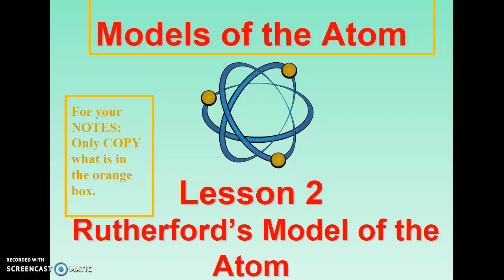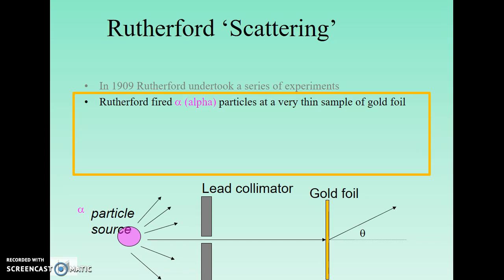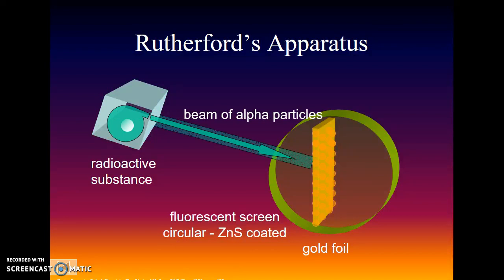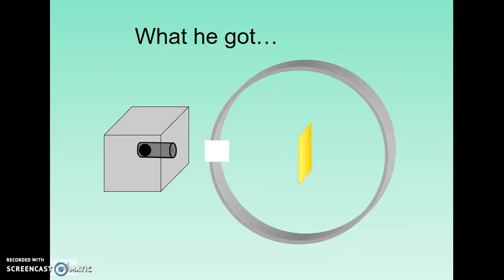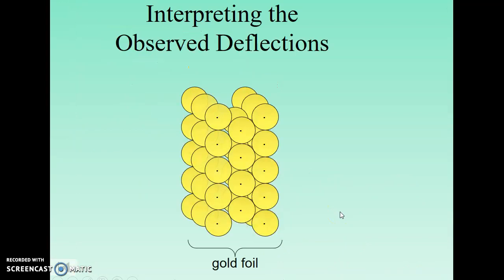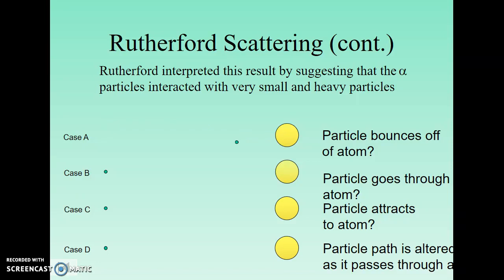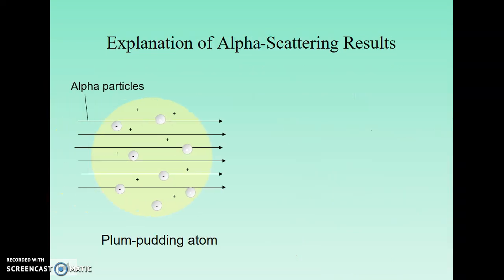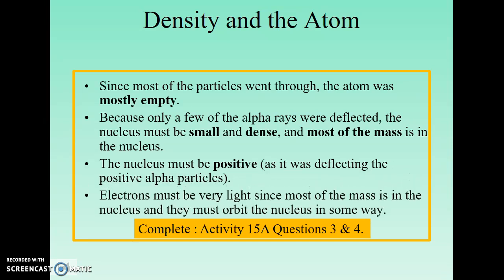Atomic Physics lesson 2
Rutherfords model